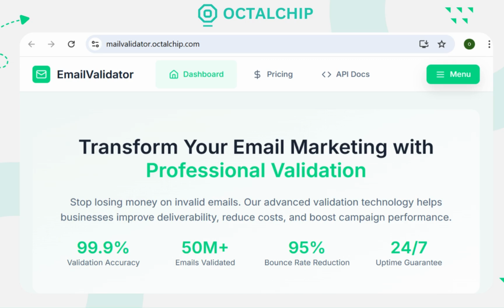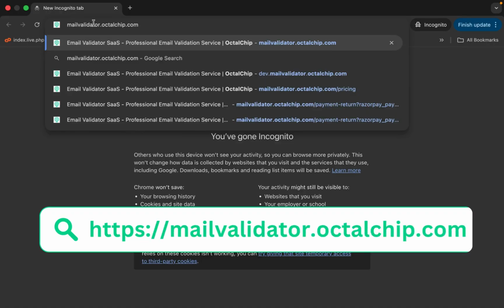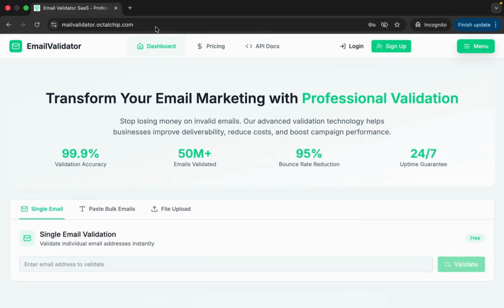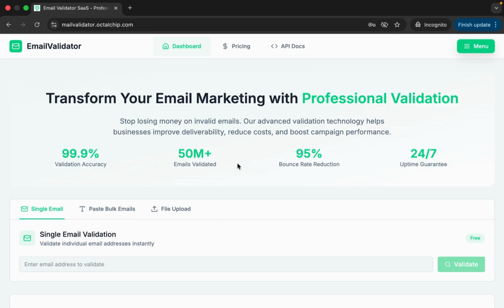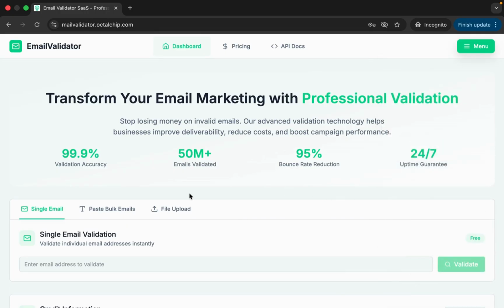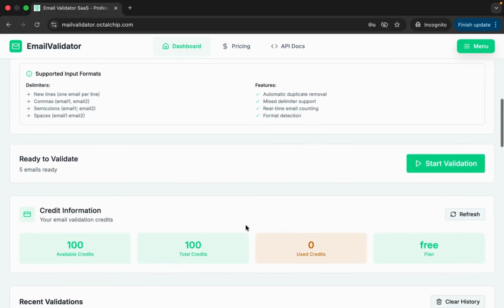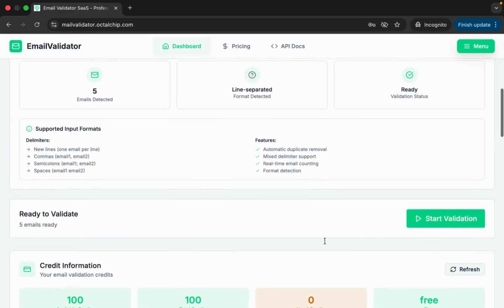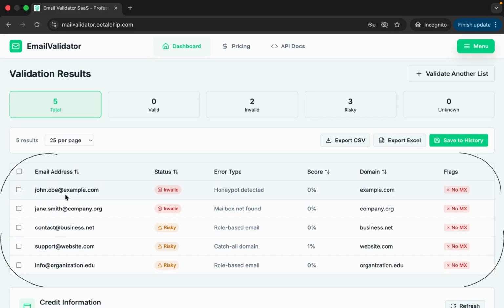Octalchip Email Validator — Live Demo: Validate Emails in Seconds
Octalchip — Email Validator (Live Demo)
In this live screen recording I show how Octalchip validates single emails, processes bulk lists, and how to integrate via API. Stop sending to invalid addresses — improve deliverability, reduce bounce rates, and protect your sender reputation.

What you’ll see in this video:

Live dashboard walkthrough and features

Single email validation demo

Bulk list validation demo (CSV upload)

API demo & example integration

Tips to reduce bounces and improve deliverability

Key stats: 99.9% validation accuracy • 50M+ emails validated • Dashboard + API